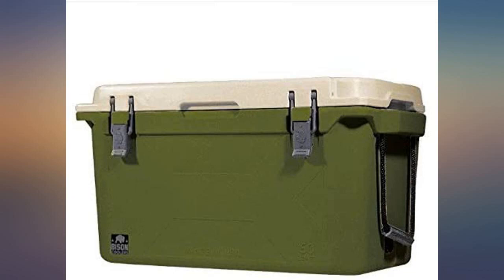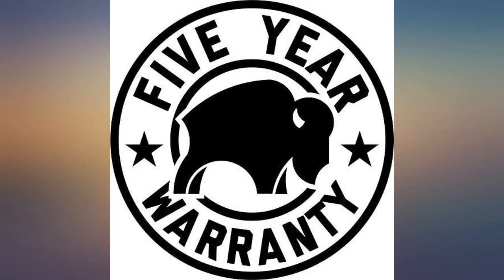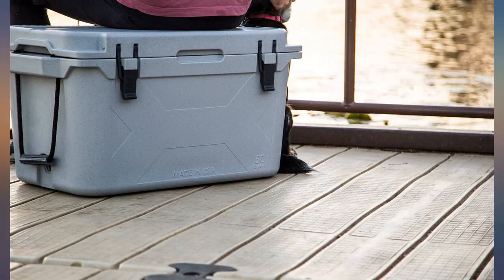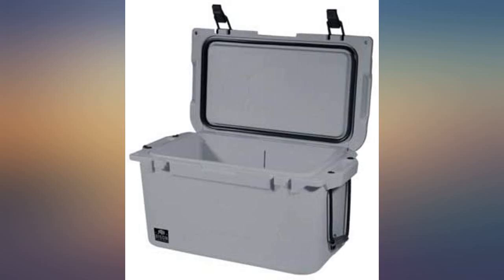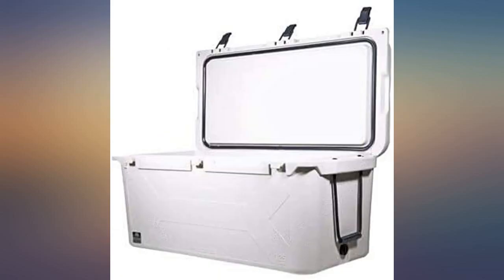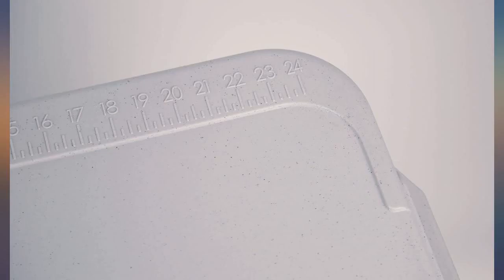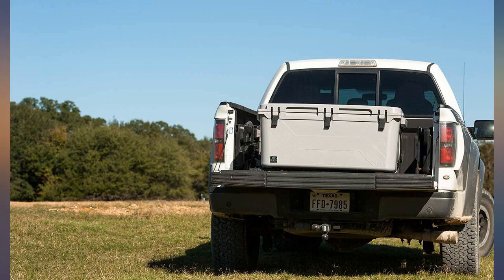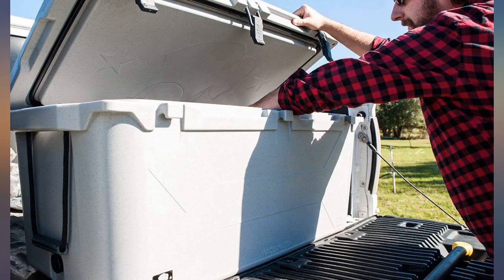BISON COOLERS Medium 50 Quart Rotomolded Cooler Box for Beer, Liquid or Lunch | review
BISON COOLERS Medium 50 Quart Rotomolded Cooler Box for Beer, Liquid or Lunch | Long Lasting Ice Chest with Hard Shell, Lid and Liner | Includes 5 Year Warranty | Made in The USA

Main Features:
-  PREMIUM COOLING: Pressure-injected 2" thick lid and insulated walls for maximum ice retention. Double-wall silicone gasket for tight seal keeps perfect insulation for premium cooling.
-  HEAVY DUTY DURABILITY: Durable, roto-molded construction. You can drive a truck over this cooler...seriously. Two heavy duty rubber latches with cantilever hinge system. Full-length durable self-stopping hinges.
- SERIOUSLY PORTABLE: Open, ergonomic grab rails make it easy to carry, tie down, and secure. Oversized anti-skid rubber feet. Perfect all-purpose cooler for sporting events, camping, fishing or tailgating.
- 30 DAY TRIAL & 5-YEAR WARRANTY: All Bison Hard Coolers come with an industry leading 5-year warranty and 30-day trial. If you don't love Bison Coolers, send it back and you'll receive a full refund.
- MADE IN THE USA: We take pride in the fact that our Hard Cooler line is produced in the USA and we are doing our small part to create jobs domestically instead of outsourcing them overseas.